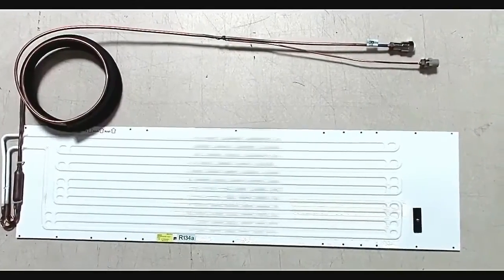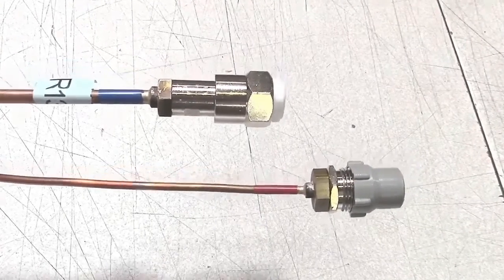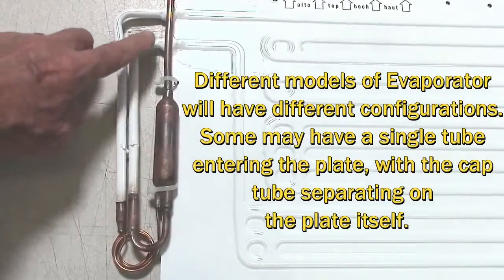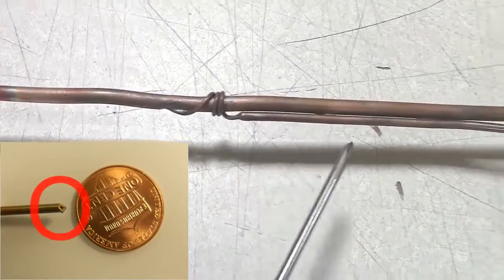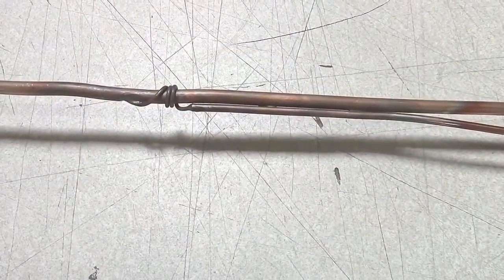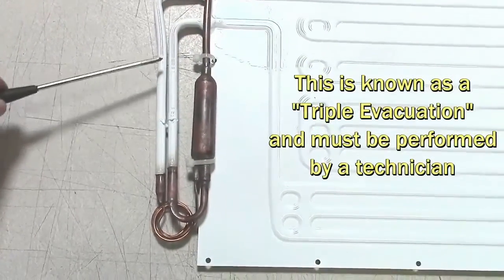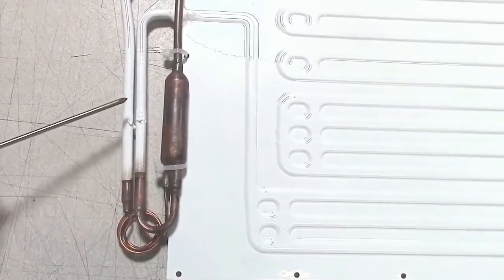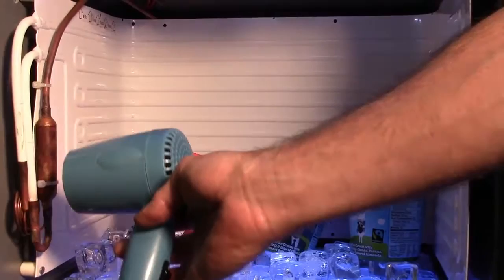Cap Tube Blockages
Explanation of refrigerant flow in a capillary tube refrigeration system and where possible blockages may occur.